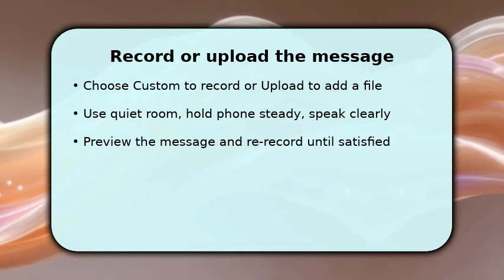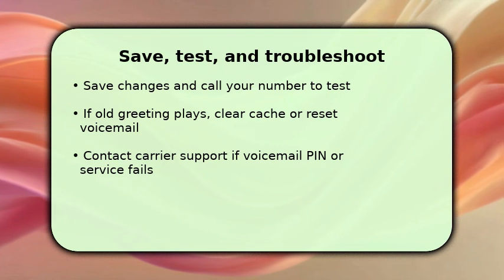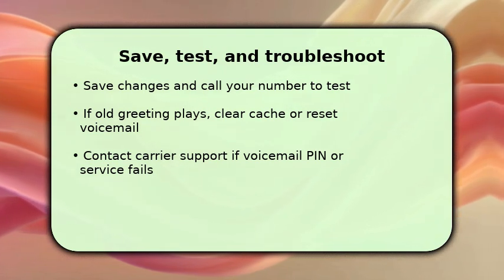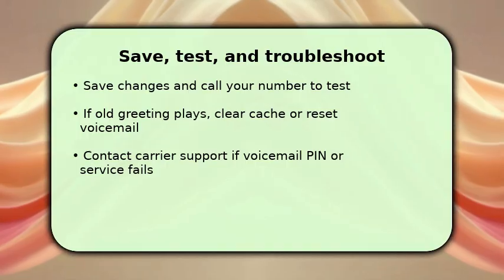How to Change Your Voicemail to Whatever You Want - Step by Step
How to Change Your Voicemail to Whatever You Want - Step by Step | 🔒 Surfshark VPN Deal — Stay private and secure. $1.99/mo + 3 Months Free ▸

Learn the step-by extricate process of customizing your voicemail greeting with our comprehensive guide. Discover how to create a personalized message that reflects you, ensuring every call leaves an impression.

.changeVoicemail .customizeYourMessage .voicemailSetupGuide .createNewVoiceMail .personalGreetingTips .callImpressionStrategy